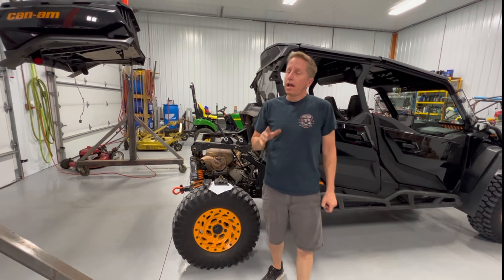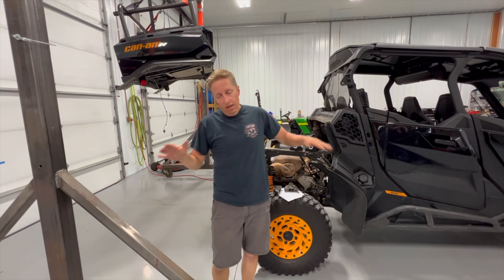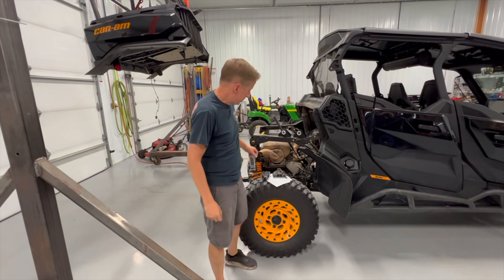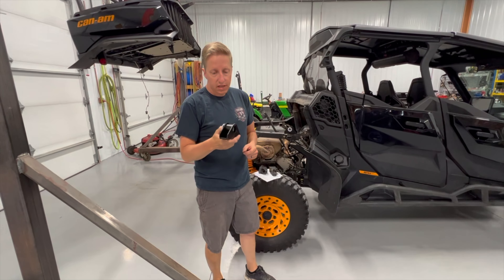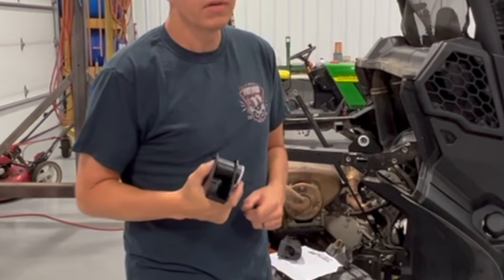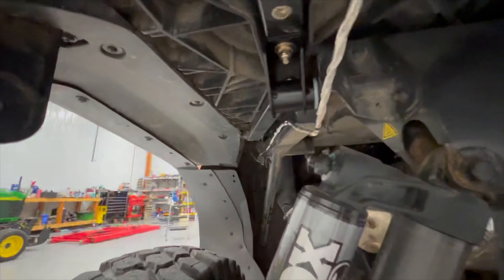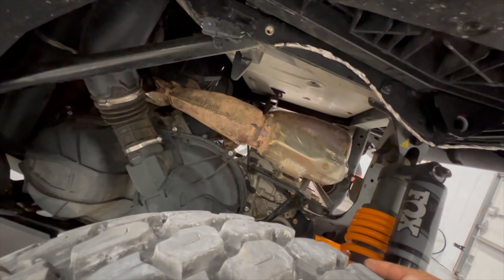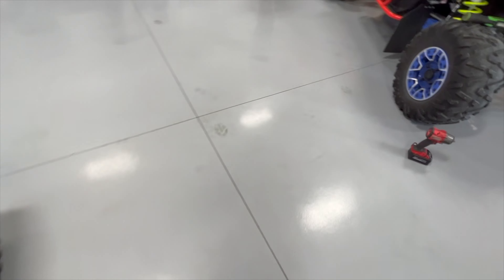2022 Can-Am Commander XTP Steel Bed Hinge Upgrade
In this video, Can-Am Dan is going to quickly cover the steel bed hinge upgrade for your 2022 Can-Am Commander XTP.   The stress from heavy loads can put a burden on the stock plastic hinges that connect the bed to the frame.  With a steel hinge upgrade, you will increase the strength and durability of the bed frame connection for years to come!  Be sure to grease the posts before final assembly!

These hinges were purchased with Dan's own money but he is so happy with the quality he wanted to share that as well as the link below to buy yourself a pair:

Respect the Land!

UTV Boondockers treats the campsites and the land with respect and leaves
each location as good or better than it was found.   Boondocking is an excellent way to camp and explore so please pick up your trash, put out any fires that you started and leave no trace.